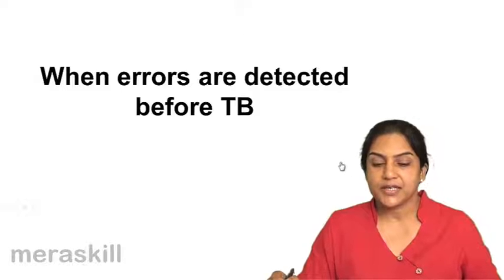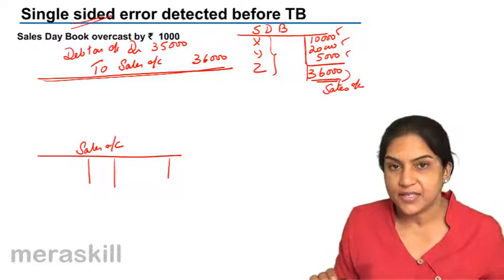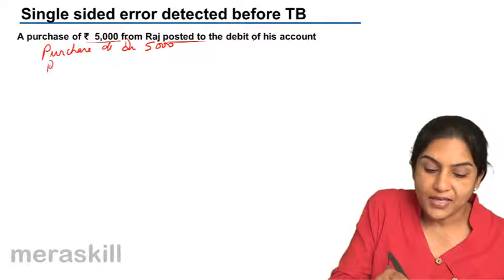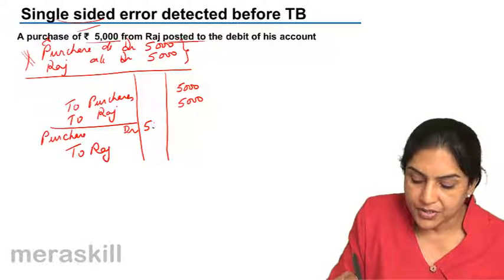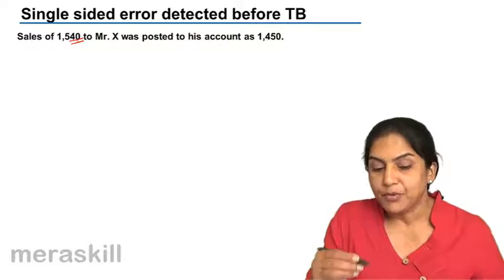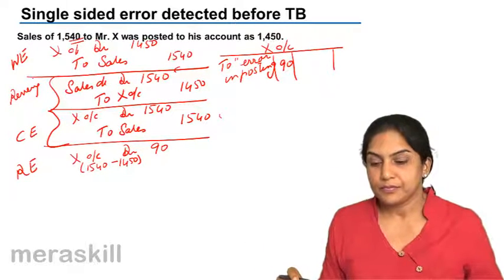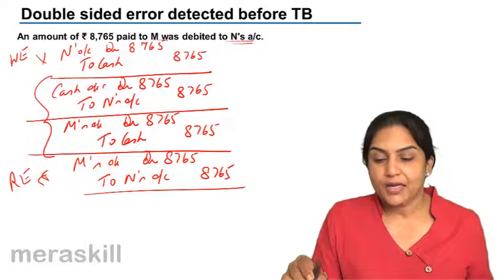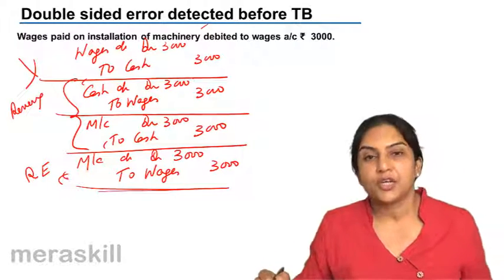Accounting Error detected before TB | Rectification of Error| CA CPT | CS & CMA | Class11 | Class12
Accounting Error detected before TB, Learn for Free Capital & Revenue Expense, Contingent Asset & Liability & Basics of Rectification of Error.For Details